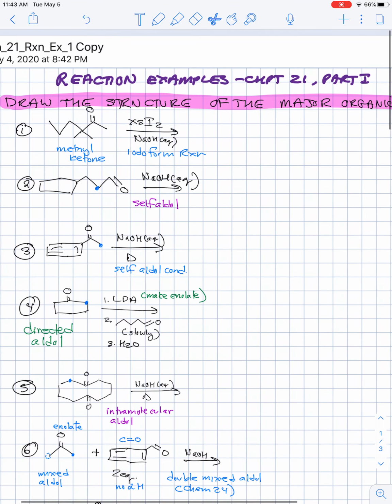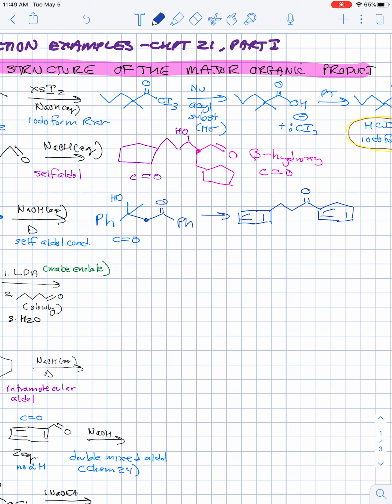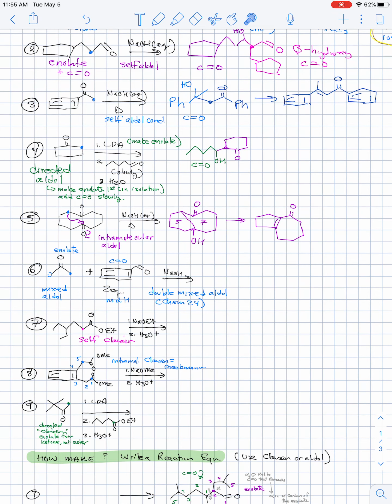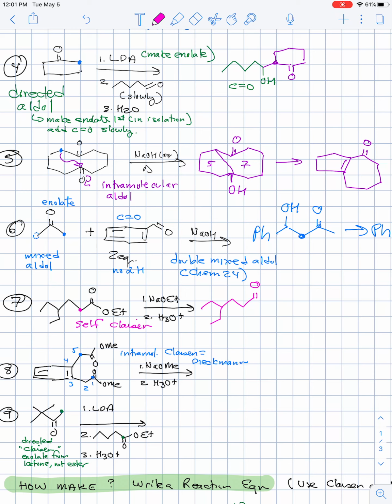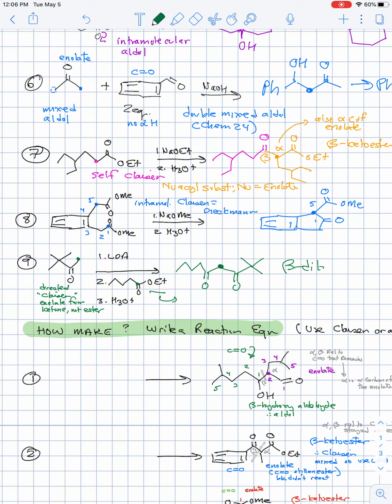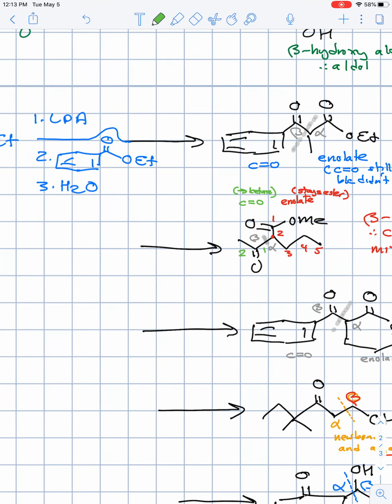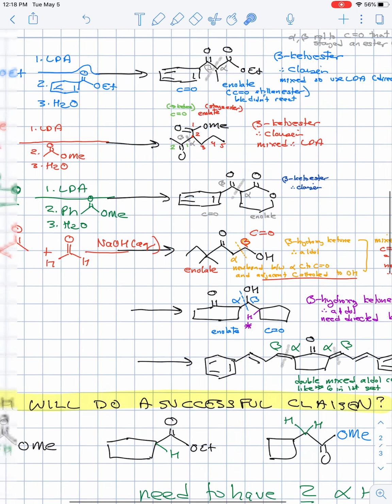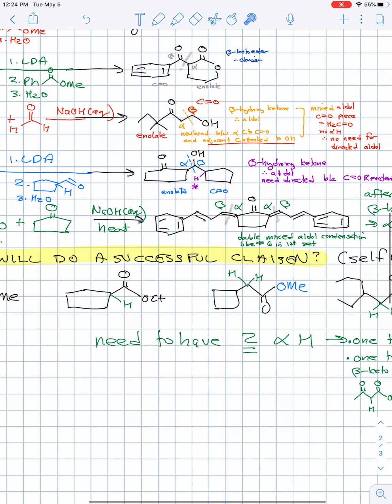Chapter 21 (Klein) Reaction Examples (Enolates)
Reaction practice from the first part of the Enolates chapter (chapter 21 in Klein). Reactions include halogenation, aldol, and Claisen. Examples include writing the reaction product and showing preparation of a product via an aldol or Claisen reaction.